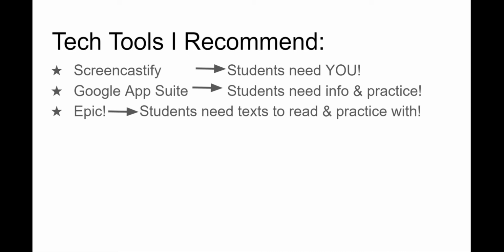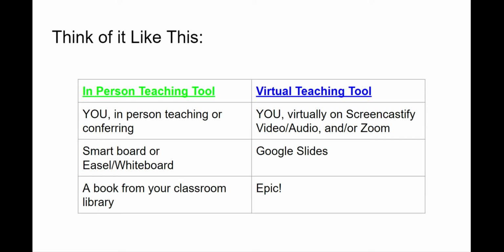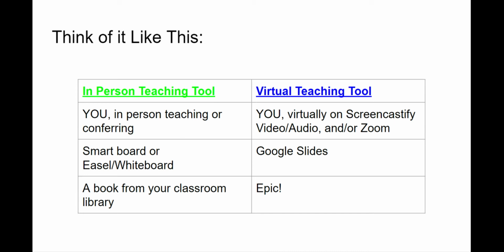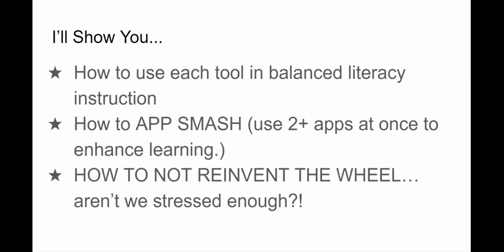Virtual Balanced Lit: 3 Tools You Need!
This video will help you learn about the 3 basic tools you need to be an effective Virtual Elementary School Balanced Literacy Teacher!